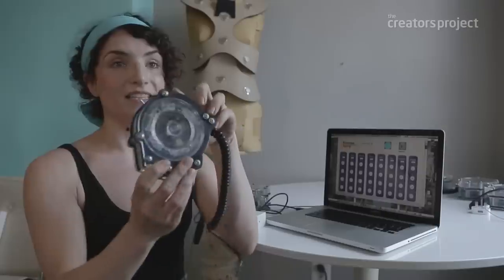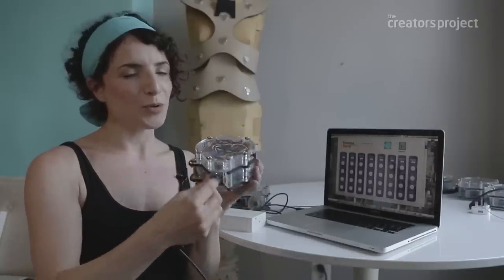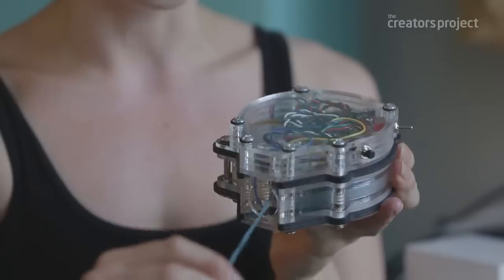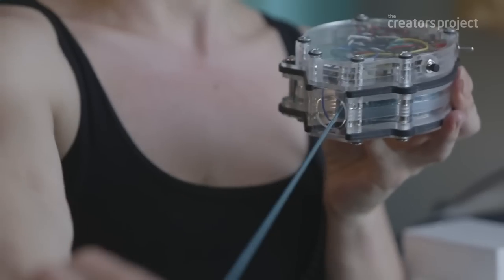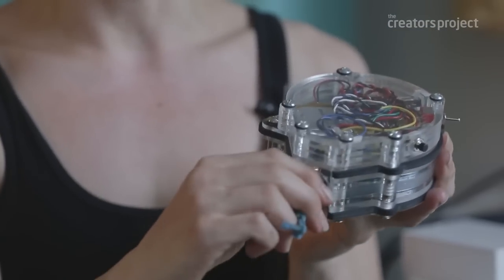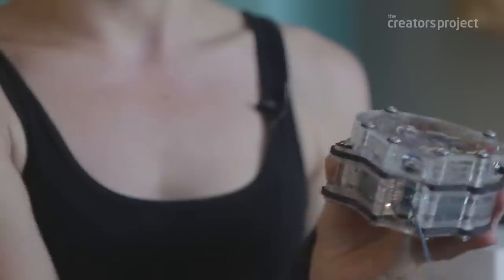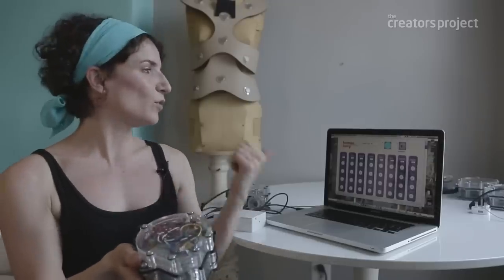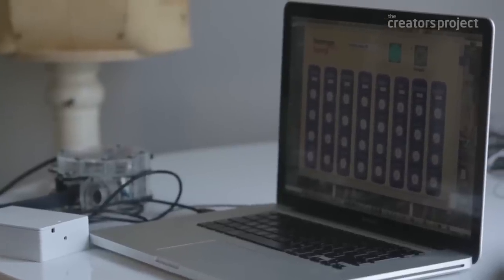Making Music with the Brooklyn Bridge | The Human Harp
Artist Di Mainstone has plans to transform New York's Brooklyn Bridge with the Human Harp, an instrumental sculpture that allows pedestrians to physically 'play' the bridge.

The body-centric Harp is a collaborative project supported by Queen Mary University of London, which Mainstone hopes to realize at the Brooklyn Bridge's reopening in 2014. Human Harp connects the human body to the instrument-like architecture of existing structures and enables pedestrians and dancers to interact in the translation of journey into musical composition.